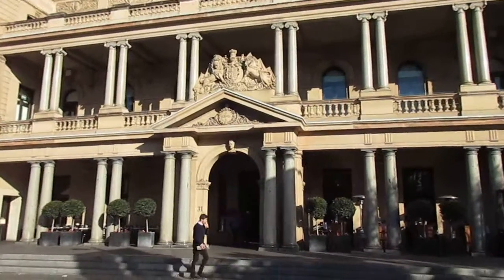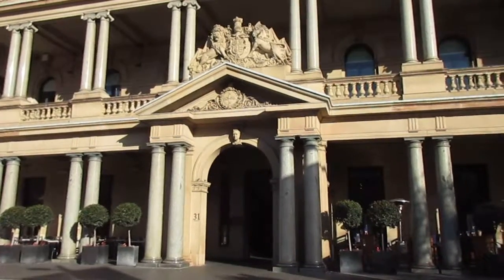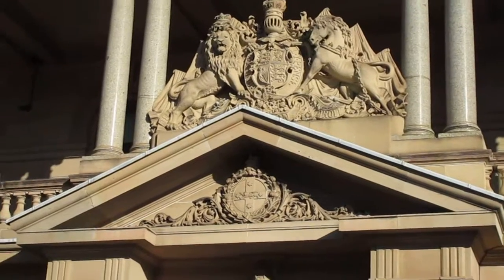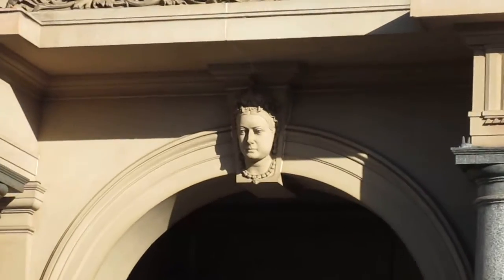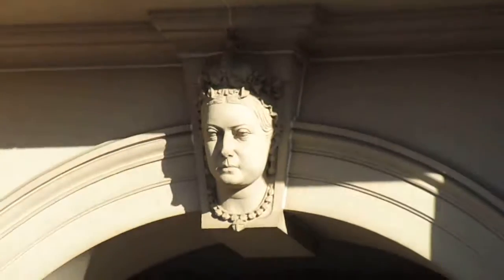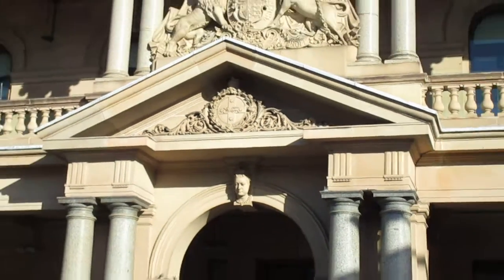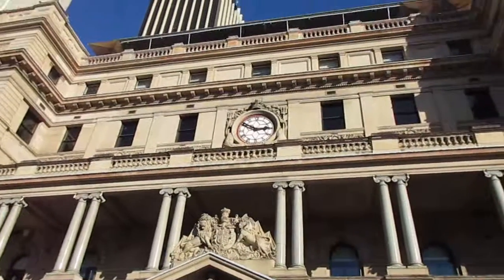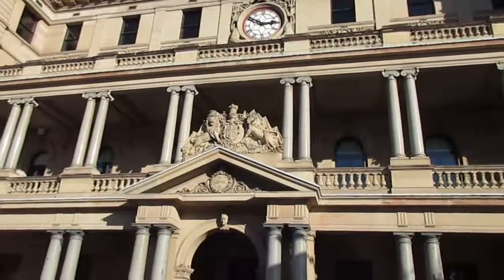Customs House in the CBD, opposite Circular Quay Station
Customs House in Sydney is an elegant, imposing structure and the oldest surviving customs building in Australia. Among other things it holds events and exhibitions and is home to a library.